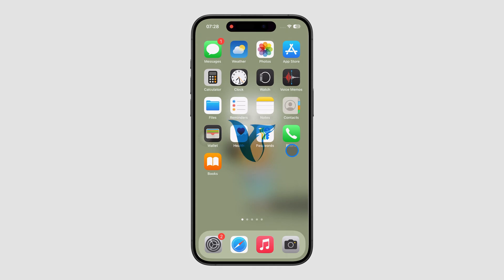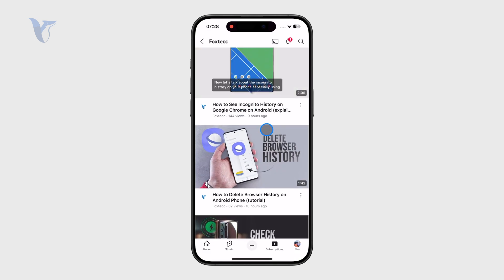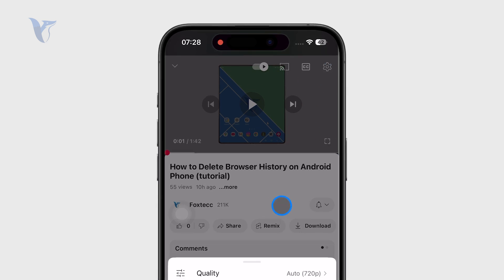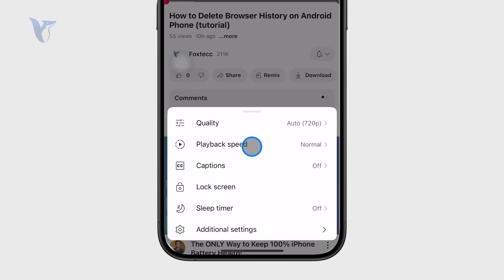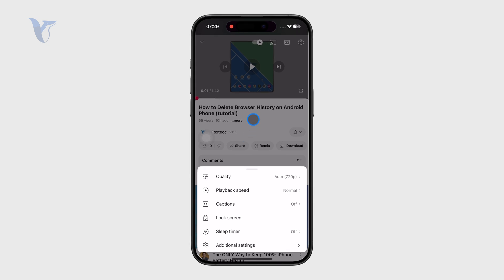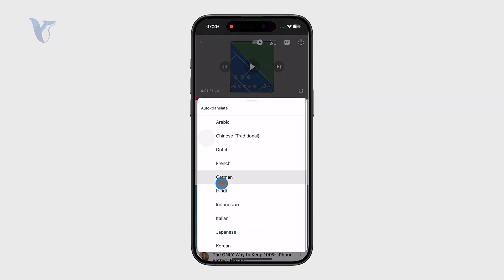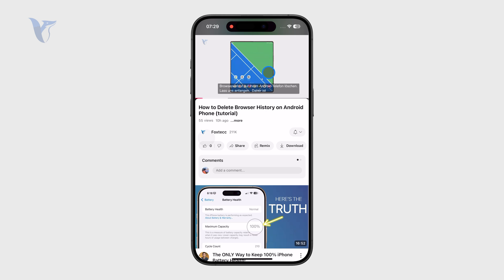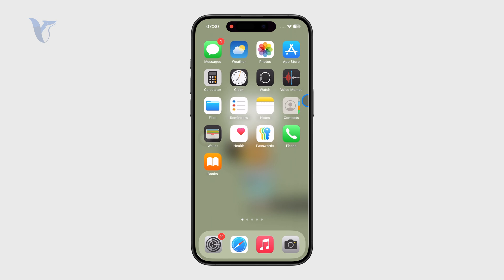How to Change Youtube Video Language in iPhone (tutorial)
Learn how to change the language of YouTube videos on your iPhone for captions, audio, or interface. This quick guide walks you through the settings so you can enjoy content in the language you prefer.